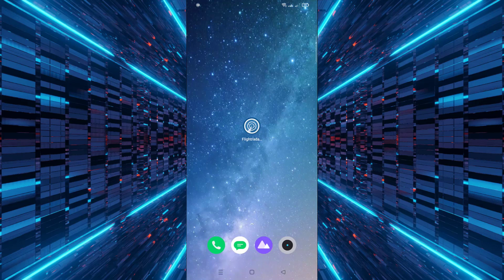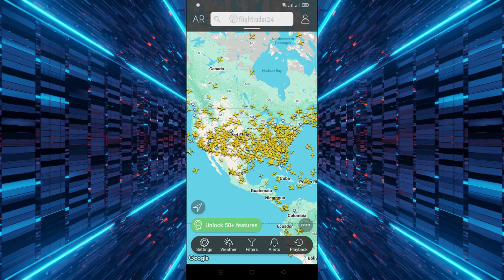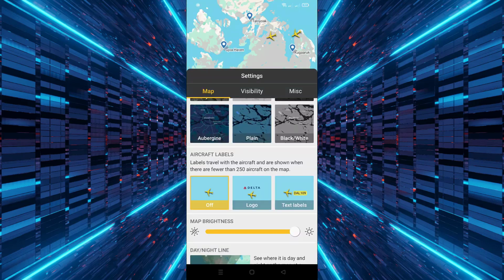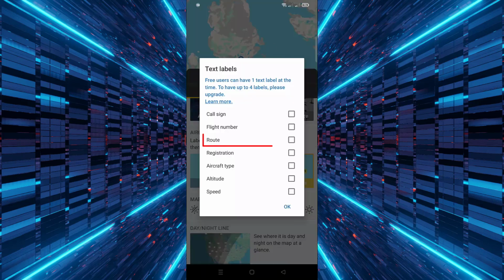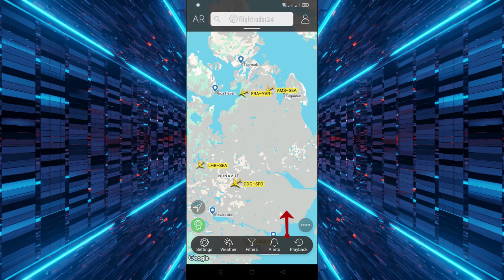How to Show Aircraft Routes in Flightradar24 App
Discover how to show aircraft routes in the Flightradar24 app on your phone and enhance your flight tracking experience. 📱

With this feature, you can see the exact flight path of any aircraft, making it perfect for aviation enthusiasts and curious travelers. 🌍

Customize your map view to display flight routes clearly and follow every plane’s journey across the sky. 🛫

Stay updated with live flight information, explore different routes, and enjoy a more interactive experience with Flightradar24. 🌐

Flightradar24, aircraft routes, flight tracking, live flight paths, aviation app